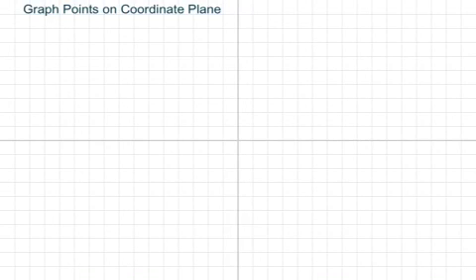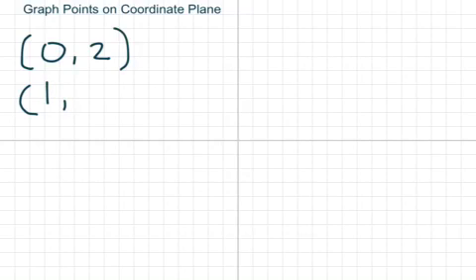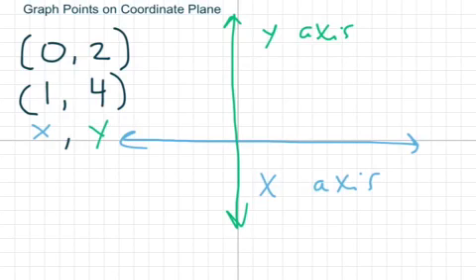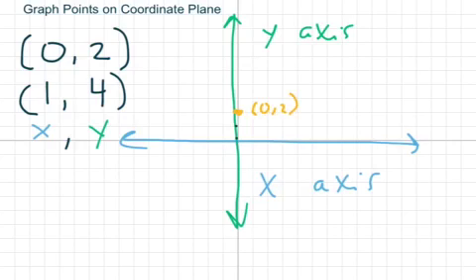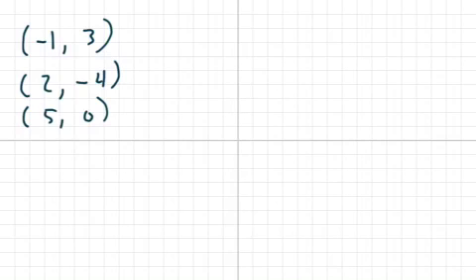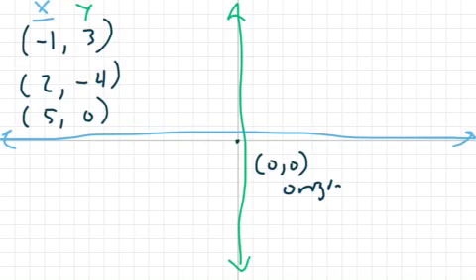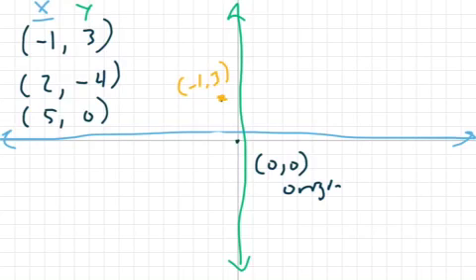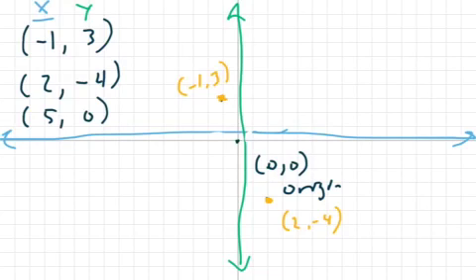Graph Points on Coordinate Plane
Math Geometry Unit